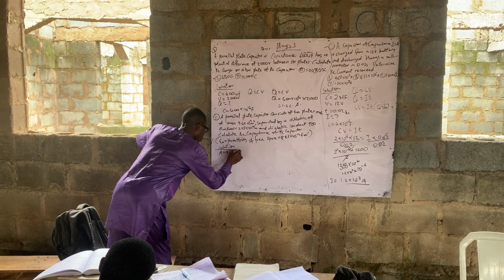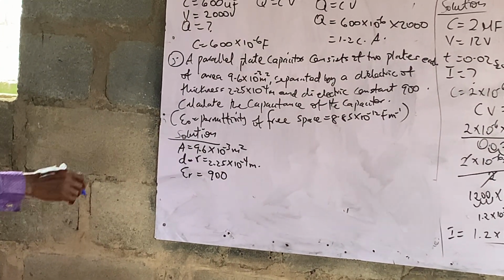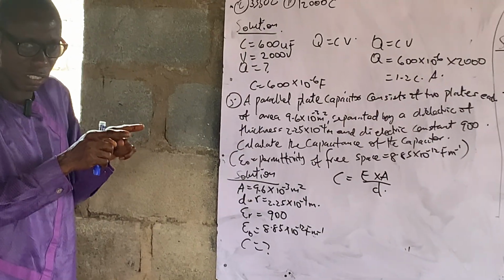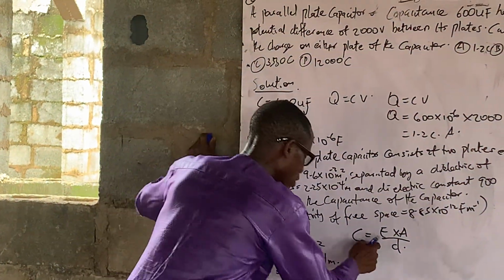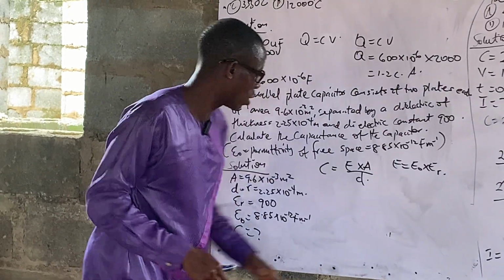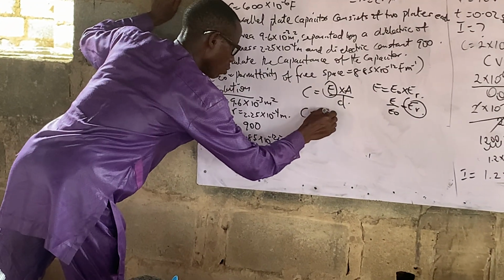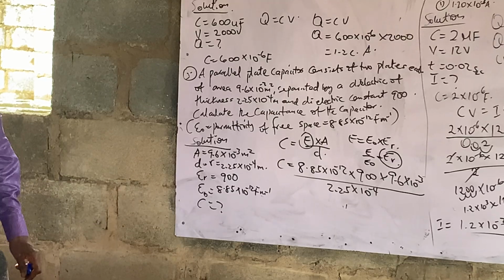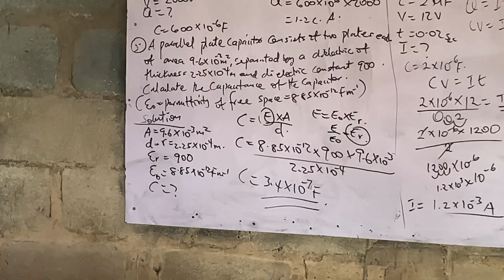PHYSICS WAEC PAST QUESTIONS